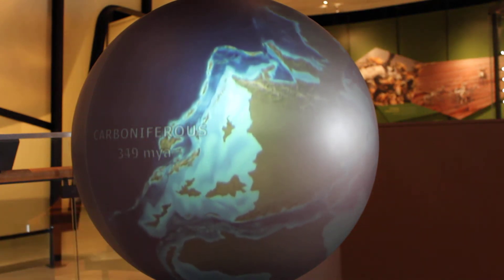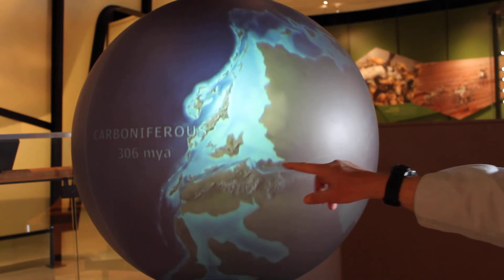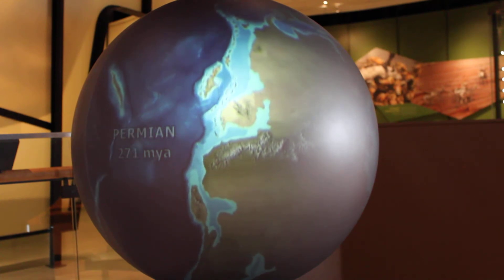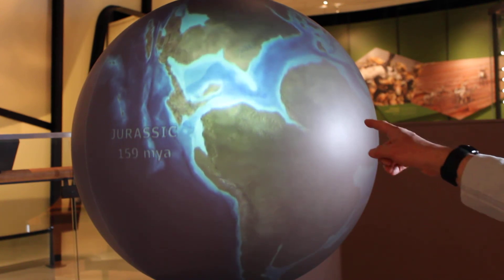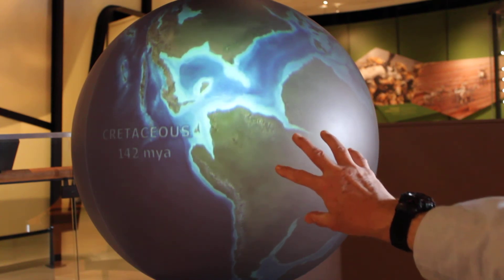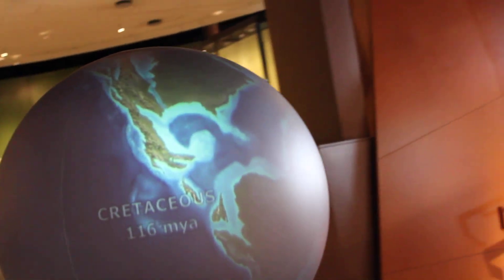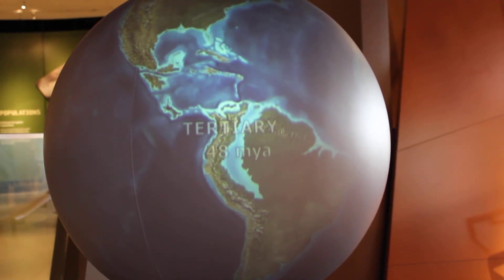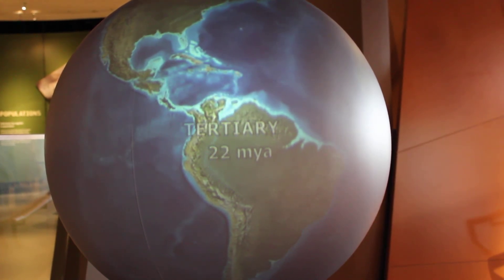Continental Reconstructions - 550 Million Years of Earth History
This video shows continental reconstructions according to plate tectonic theory of sea-floor spreading and continental drift over a time frame of about 550 million years.  This excellent visualization was recorded at the Natural History Museum of Utah located on the University of Utah campus, Salt Lake City, Utah.